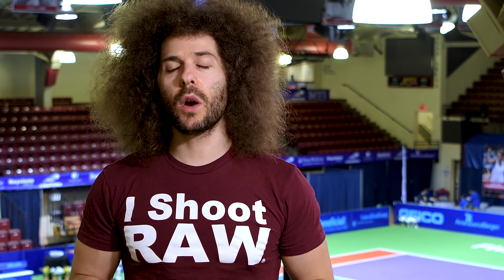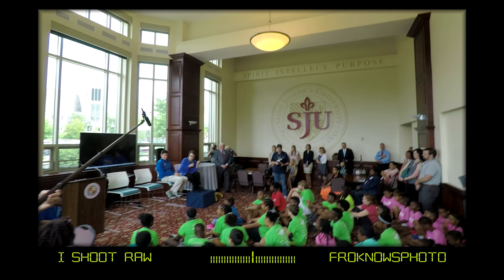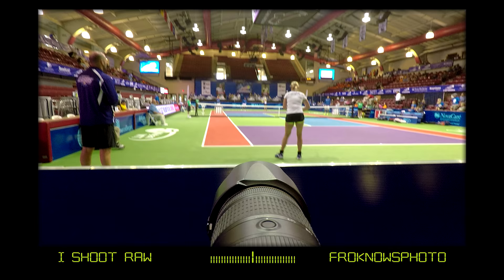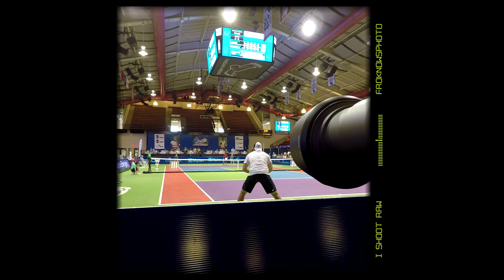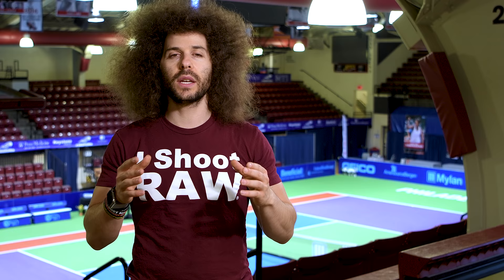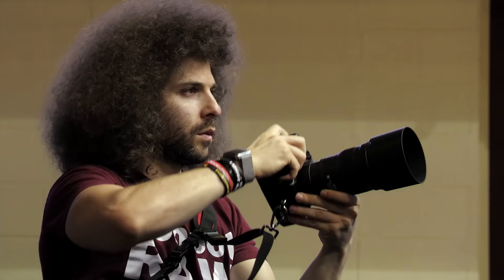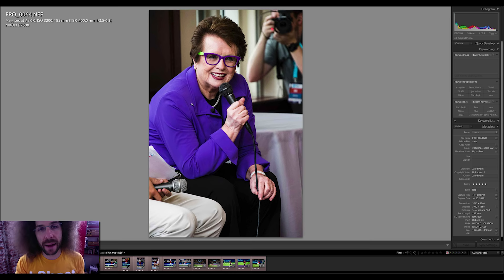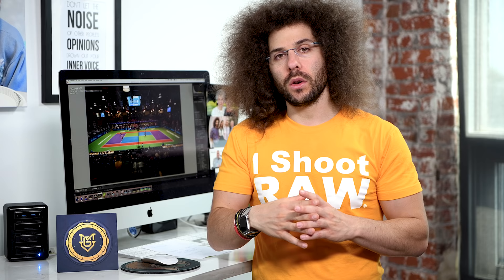Nikon D7500 "Real World Review" | Sports Photography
Nikon D7500 "Real World Review" the BEST Beginner Sports / Nature Photography Camera?

from B and H from Allen's Camera

This is a very well rounded camera with a lot of features form 8 frames per second to 4k video recording to great high ISO. Of course it all comes at a cost but I say beginner because a $1,200 starting point for someone looking to get into their first DSLR is not that far off. Of course it's subjective but in my experience selling cameras I think $1,200-$1.800 was a sweet spot for many people.

The App I use to PROTECT and Organize my gear, MyGearVault